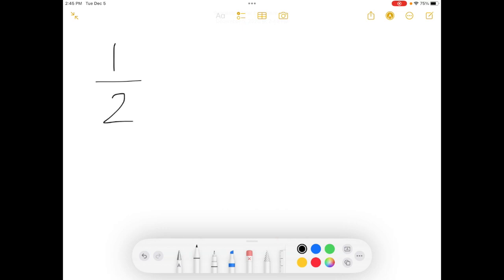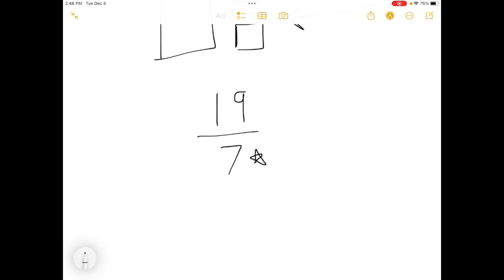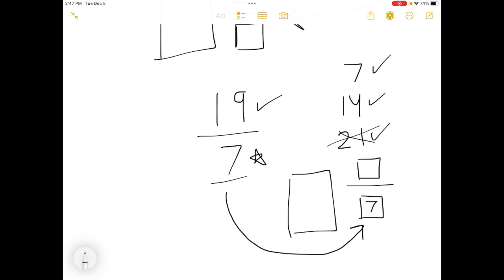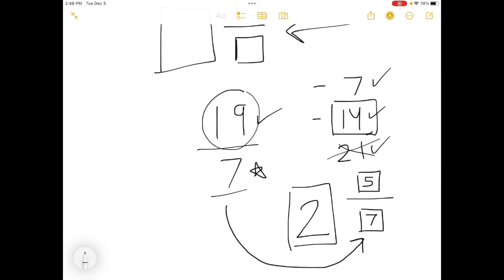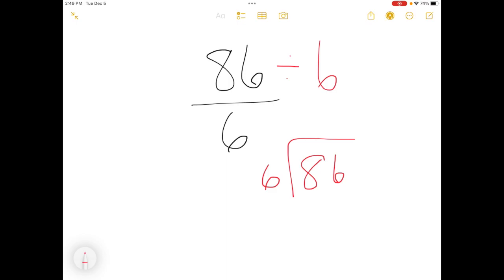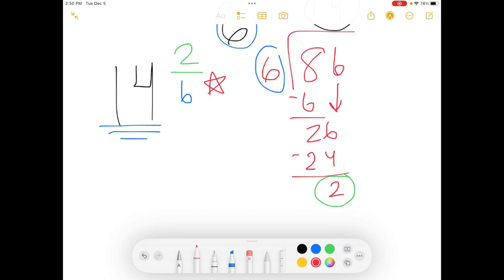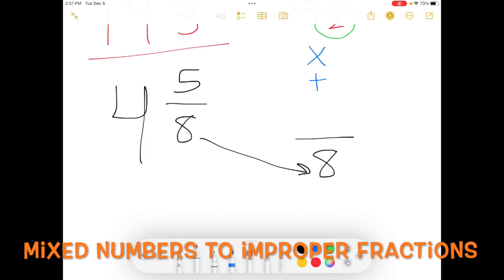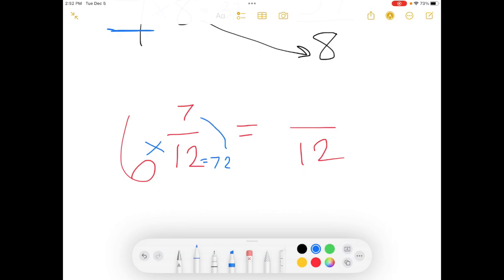Improper Fractions and Mixed Numbers HD 720p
See some steps and strategies for solving from mixed numbers to improper fractions.